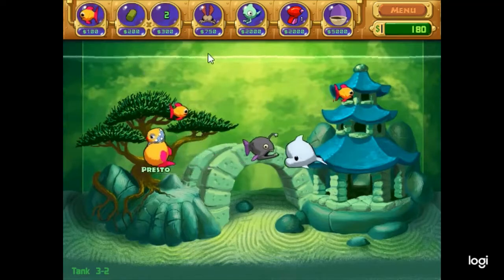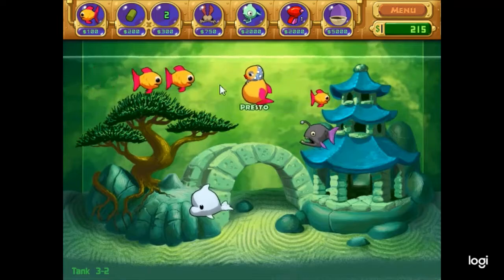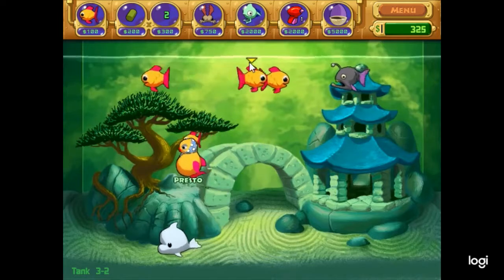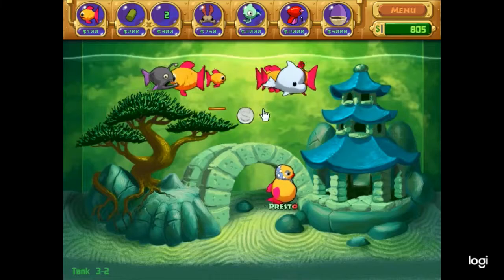Presto and Blip ARE A MUST! | Insaniguarium Episode 40